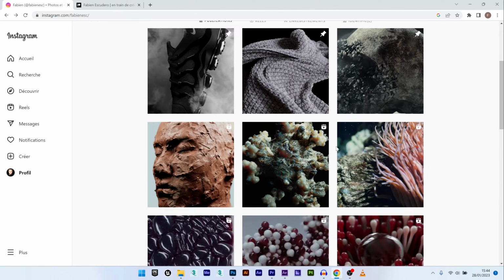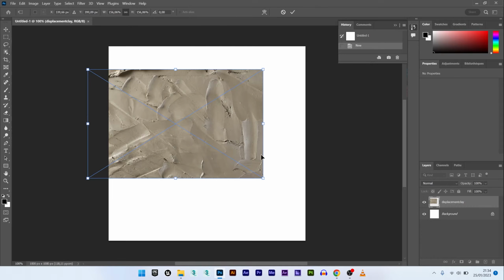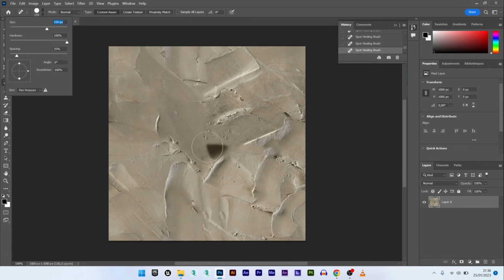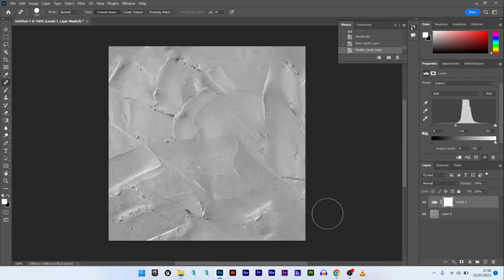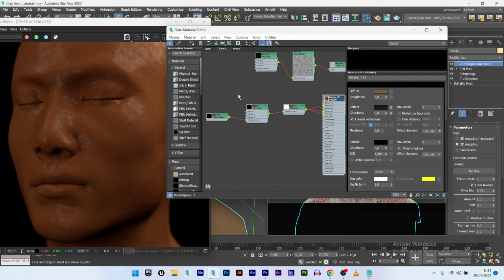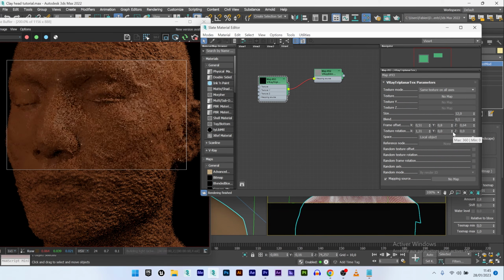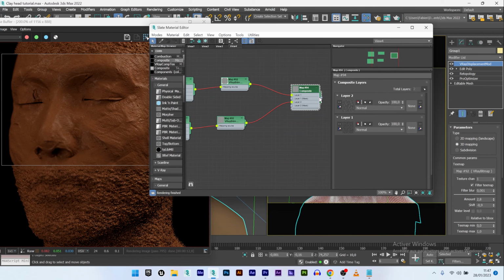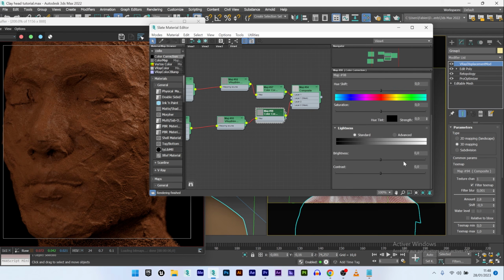How to create seamless textures and clay displacement | 3dsmax x Vray Tutorial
Hello everyone, Today we will see how to create displacement effect with a very nice clay rendering.
For this we will see how to create your own seamless textures and how to apply them to a mesh!